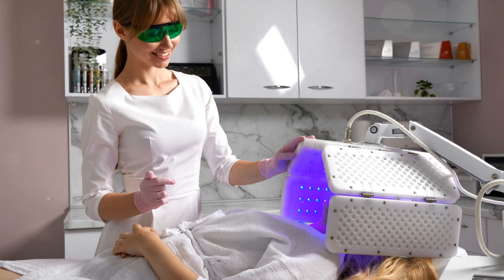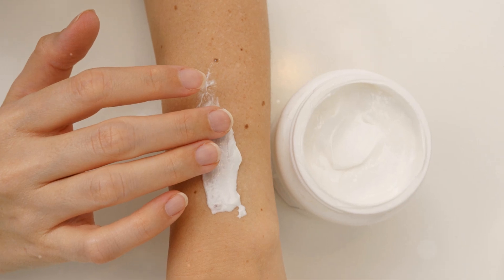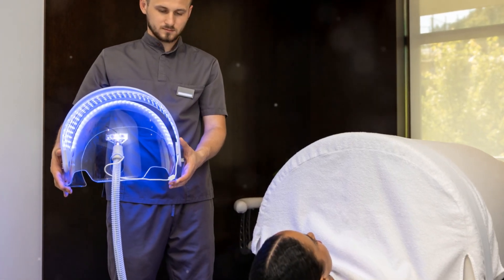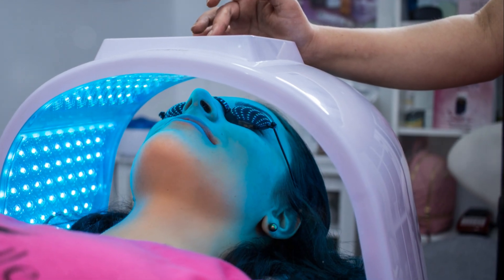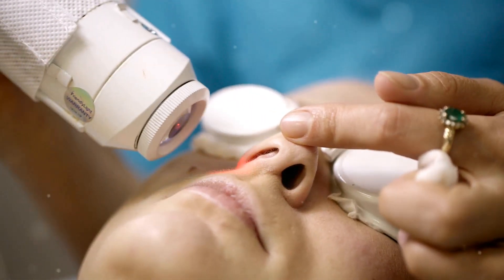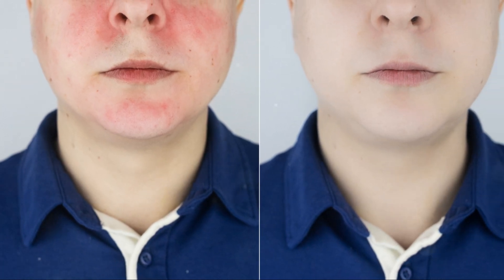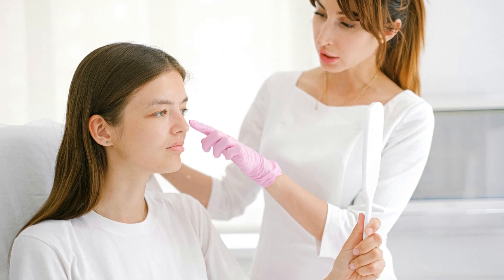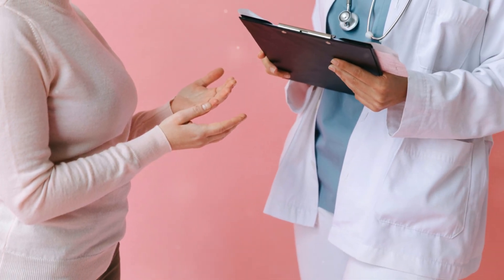Ailesbury Clinic explains Photodynamic therapy (PDT)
Photodynamic therapy (PDT) is a highly effective method increasingly used in dermatology to address early-stage skin cancers and precancerous lesions. This two-step treatment involves the application of a photosensitizing agent followed by exposure to light to eliminate abnormal skin cells selectively. Aminolevulinic acid (ALA) or methyl aminolevulinate (MAL) are commonly used photosensitizing agents absorbed by targeted cells during a brief incubation period. Subsequent exposure to a specific light wavelength triggers the agent, generating reactive oxygen species that eradicate the abnormal cells.